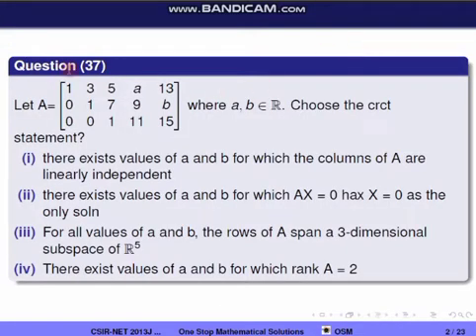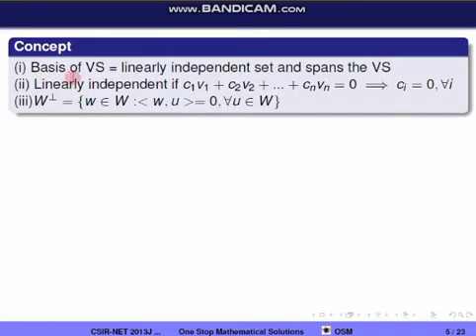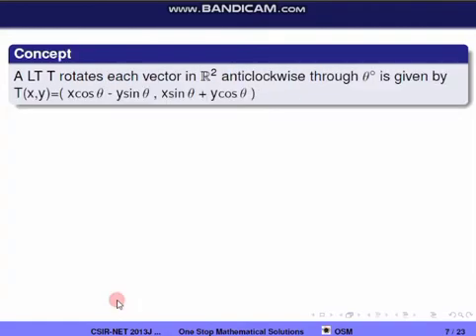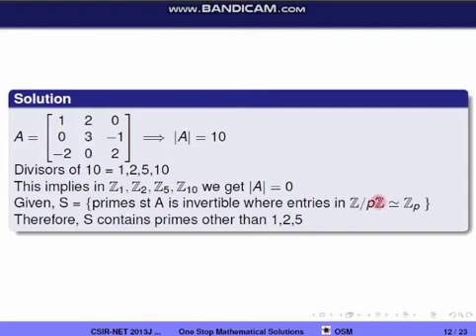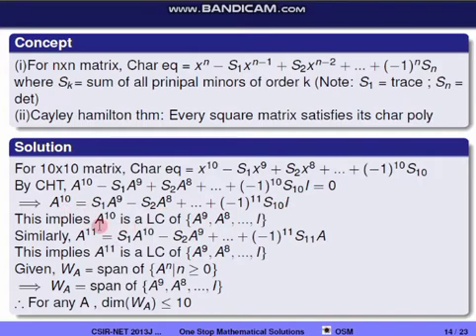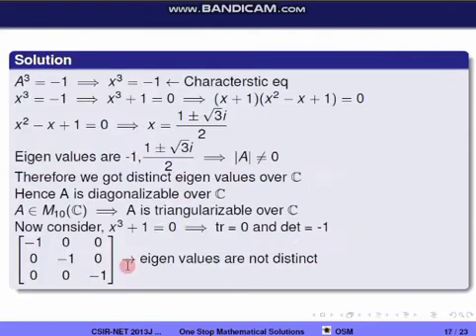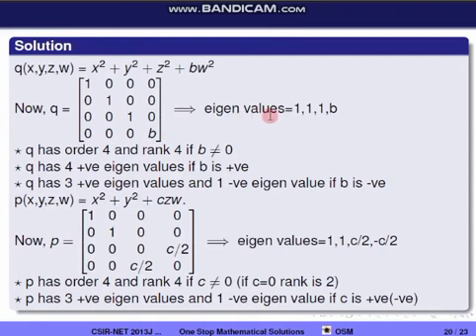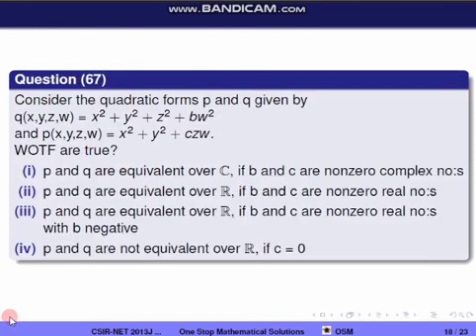CSIR NET June 2013-Linear Algebra (Part B & C)